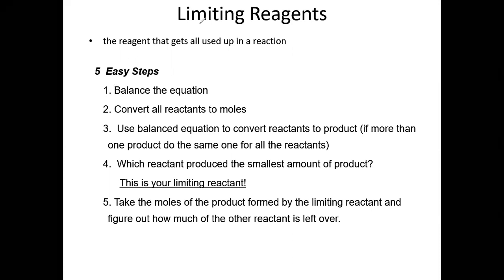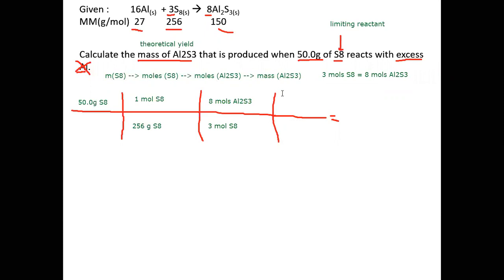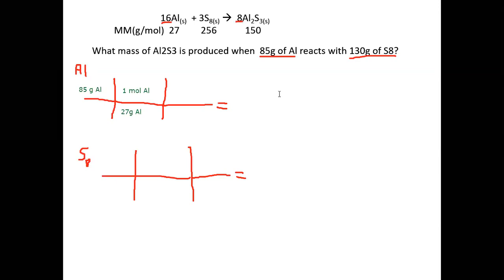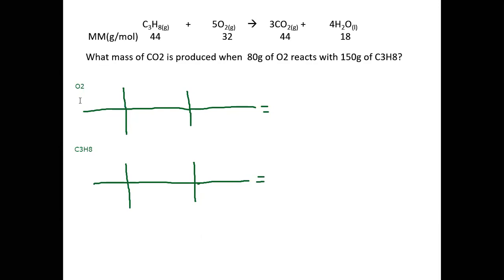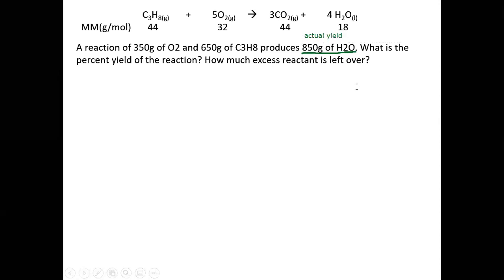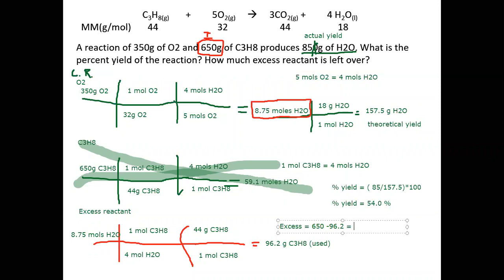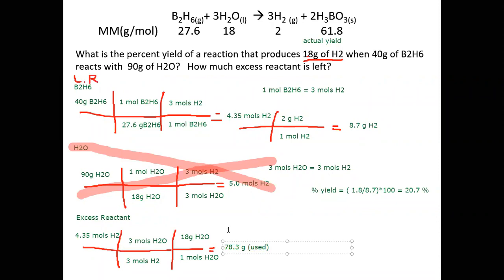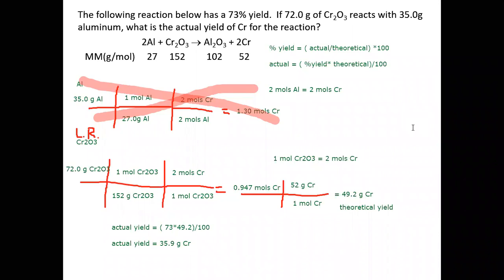GCI: Stiochiometry overview_ W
This video lecture shows how to calculate theoretical yield for a limiting reactant and percent yield. Lots of examples.